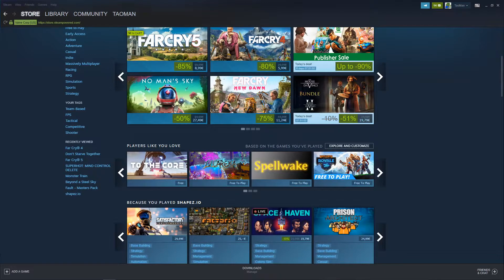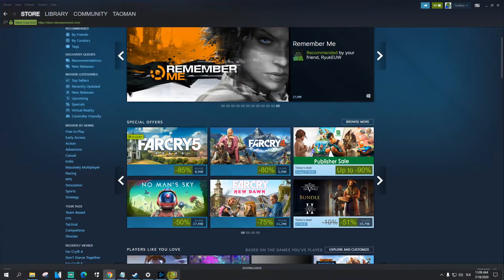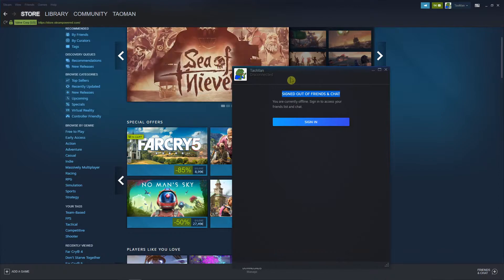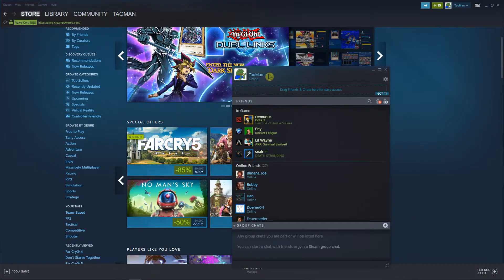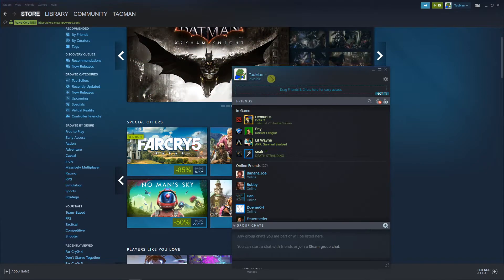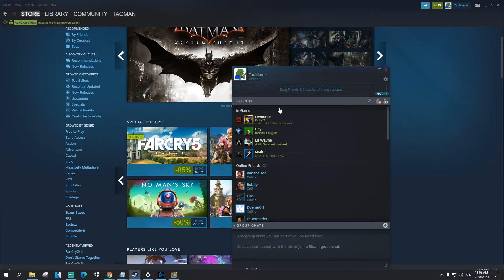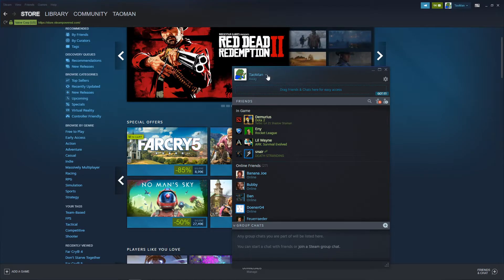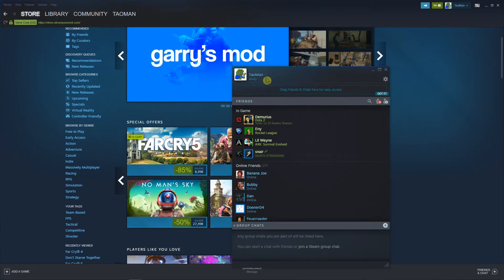How To Appear Online In Steam